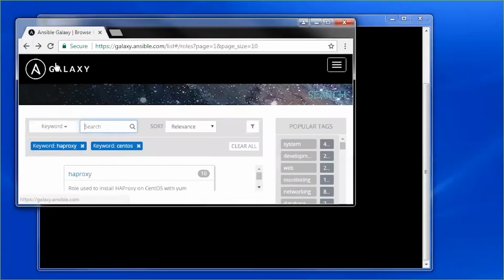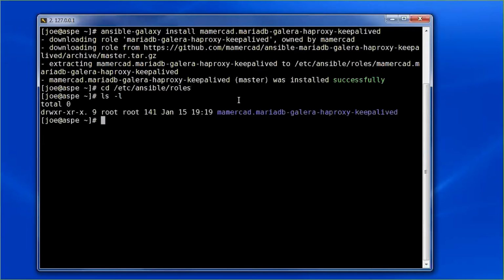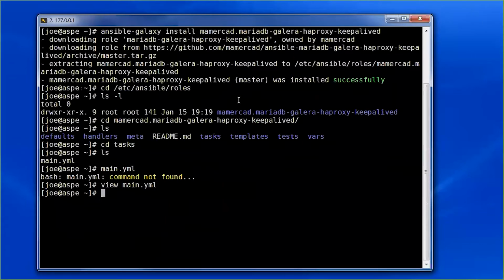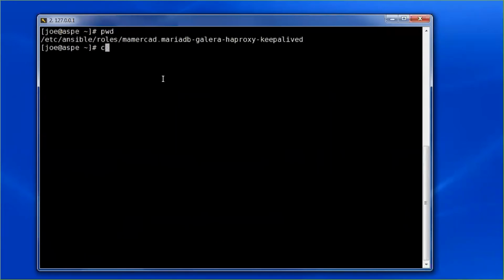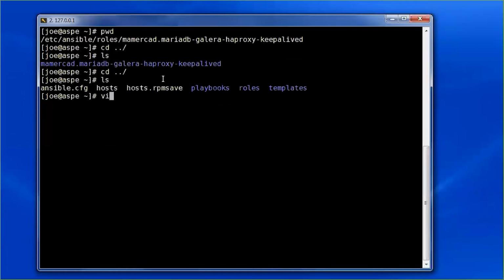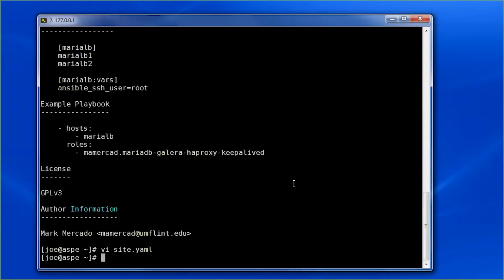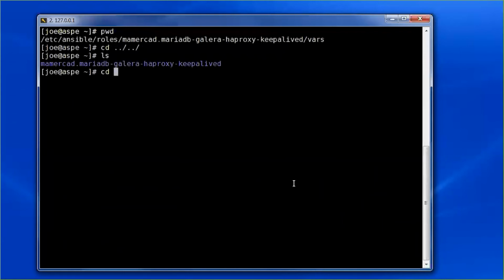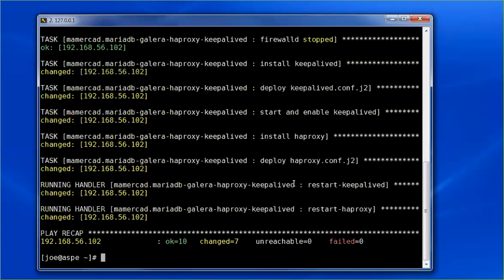Ansible HTTPD Playbook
This video covers playbooks in Ansible. Ansible is really only limited to what you are capable of doing in your infrastructure via remote commands. As long as you can call a remote command on one of your nodes, you can configure Ansible to do that for you in an automated way.

Ansible is a radically simple IT automation engine that automates cloud provisioning, configuration management, application deployment, intra-service orchestration, and many other IT needs.